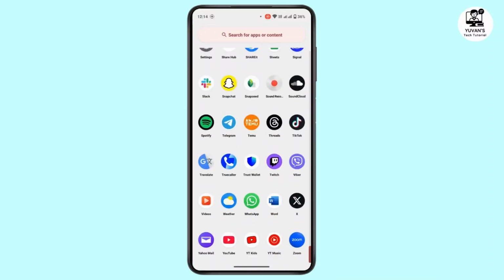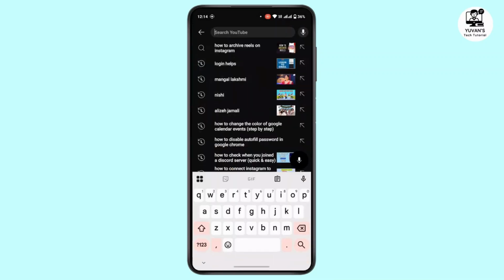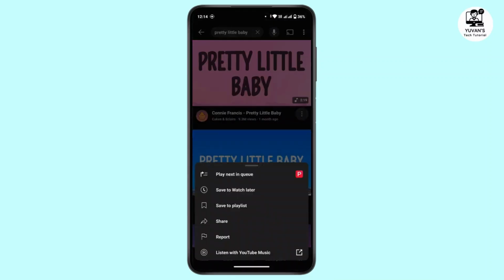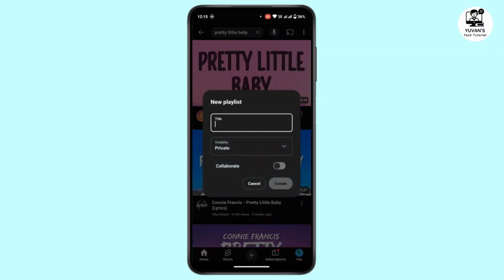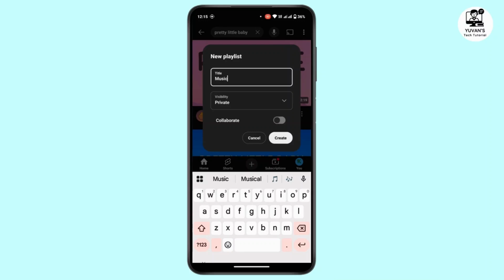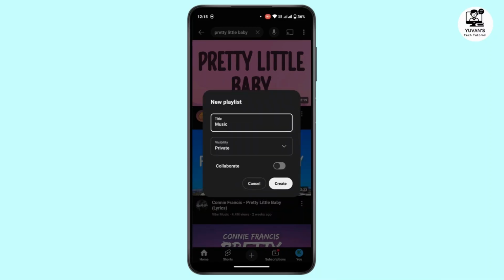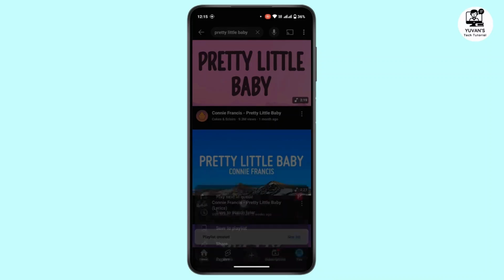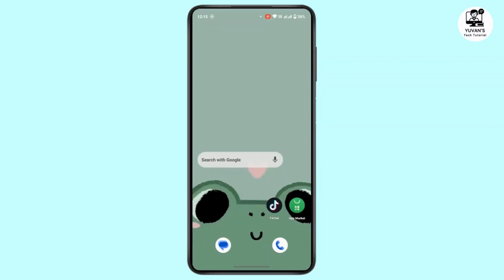How to Make a Music Playlist on YouTube on Phone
Want to create a custom music playlist on YouTube using your phone? In this quick tutorial, Kate walks you through each step to create a YouTube playlist directly from your Android device. Perfect for organizing your favorite songs!

⏱️ Chapter Timestamps:
00:00:00 - Introduction
Learn how to create a music playlist on YouTube using your phone.

00:00:10 - Open YouTube App
Launch the YouTube app and ensure you're logged in.

00:00:18 - Search for Music
Use the search bar to find your preferred song.

00:00:26 - Save to Playlist

00:00:34 - Create New Playlist
Tap on "+ New playlist" to create a new one.

00:00:42 - Name Your Playlist
Enter the title (e.g., “Music”) and choose visibility.

00:00:52 - Finalize Playlist
Tap “Create” and then “Done” to save the song to your playlist.

00:01:10 - Wrap Up